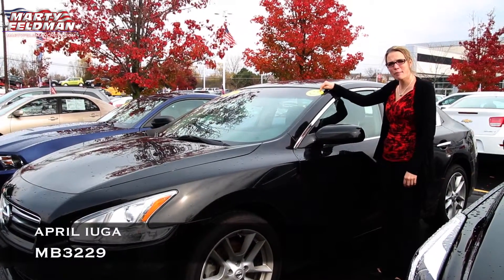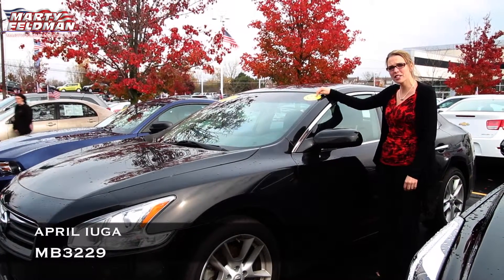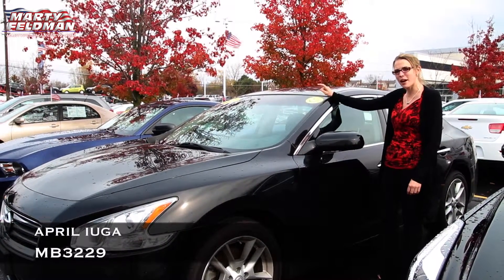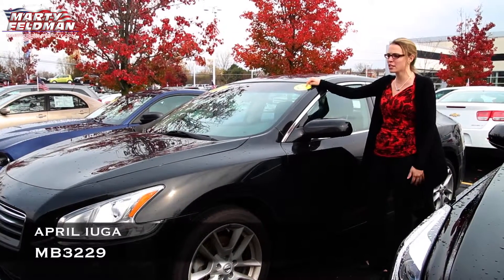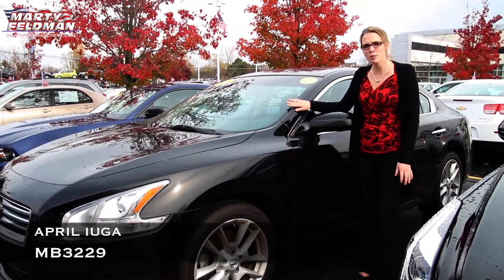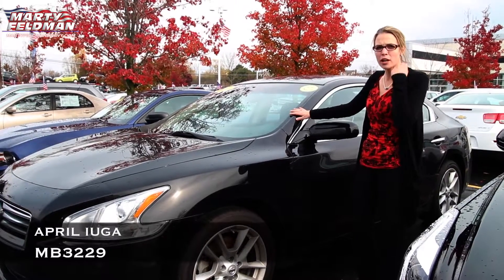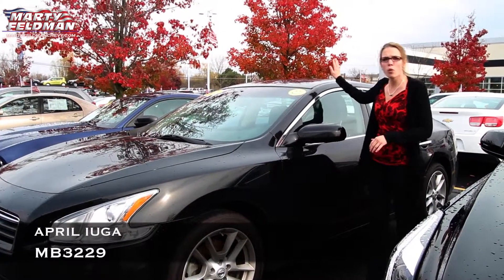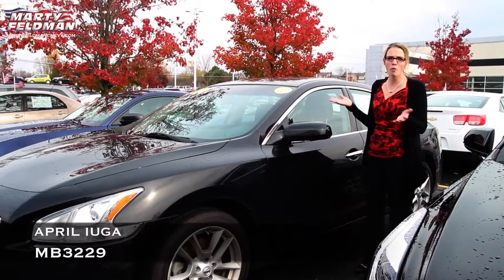MB3229 2012 Nissan Maxima